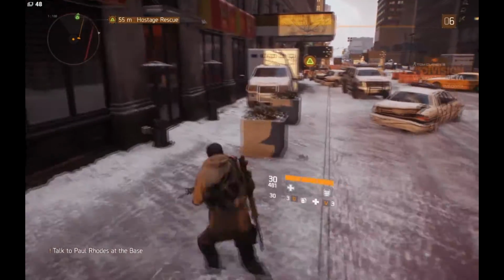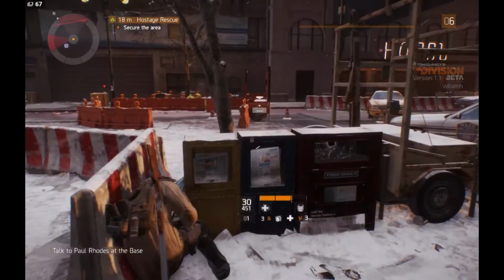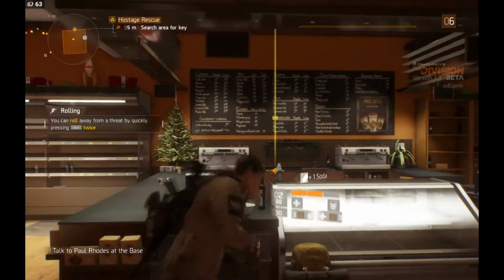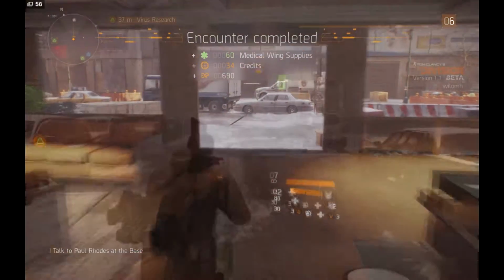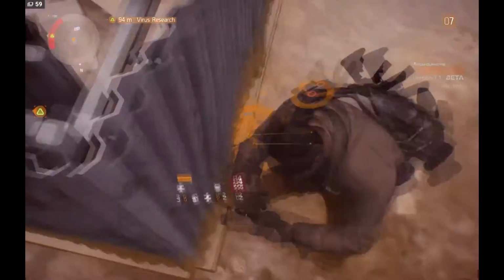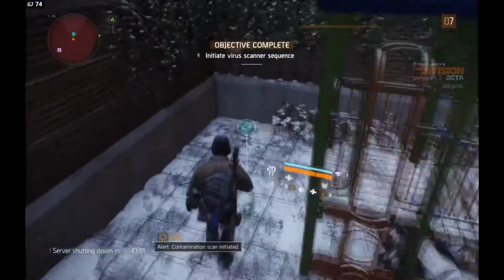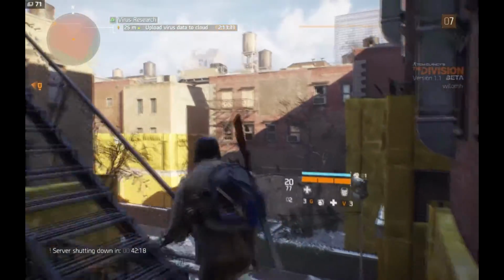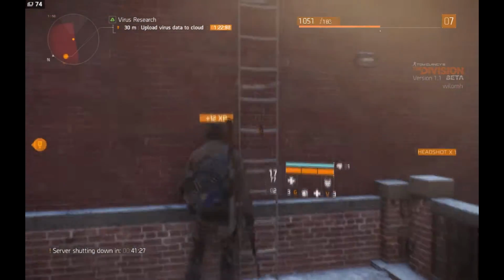THE DIVISION: Open World Combat & Encounters | Open Beta Gameplay